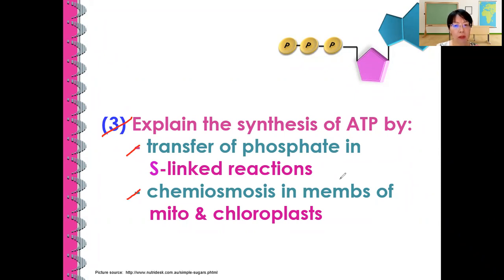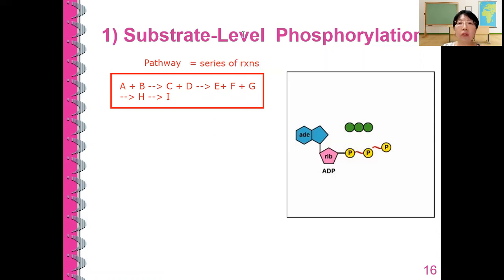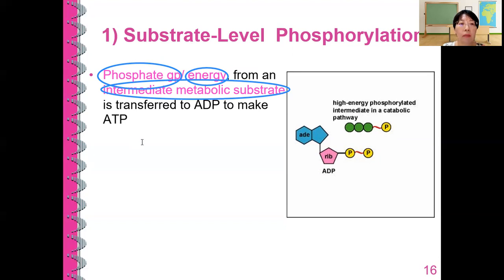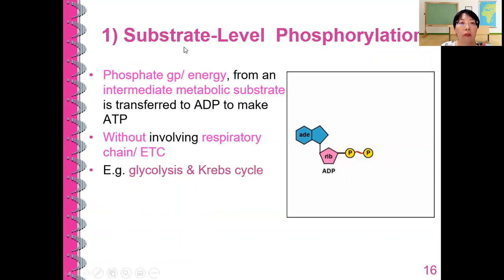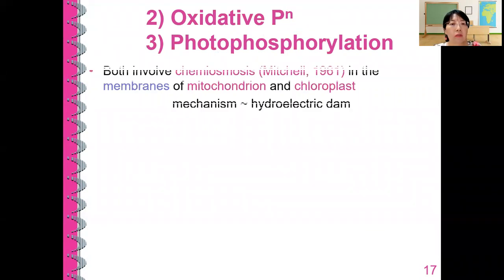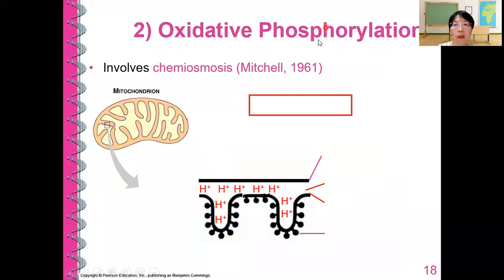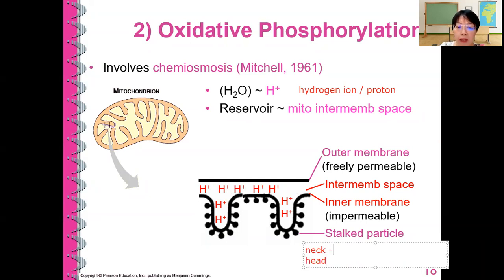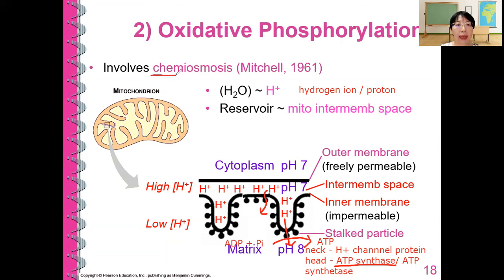ATP Synthesis by Substrate-Level Phosphorylation and Chemiosmosis | Lesson 12-2 | YH Ho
Cambridge A Levels Biology (9700) Lesson
Chapter 12
Learning outcomes:
12.1.3 State that ATP is synthesised by:
             -  transfer of phosphate in substrate-linked reactions
             -  chemiosmosis.